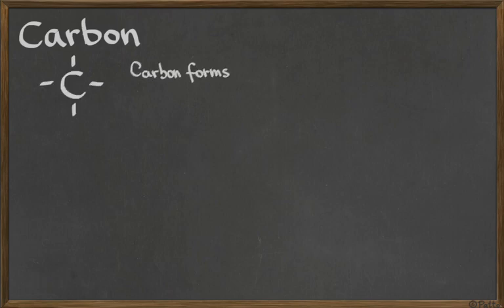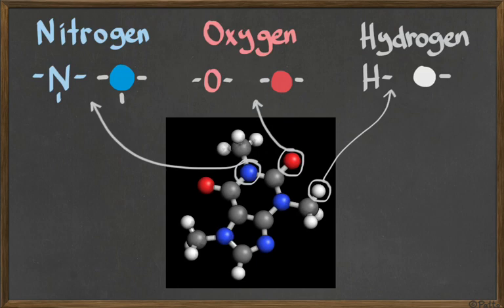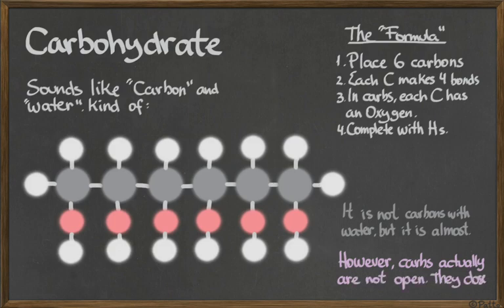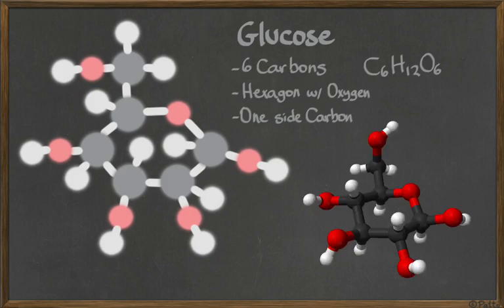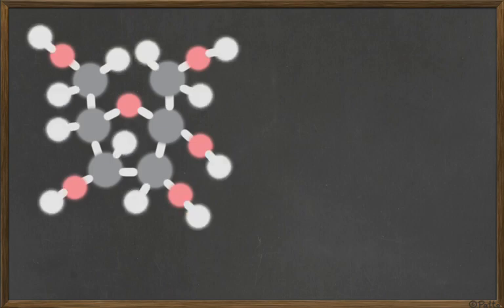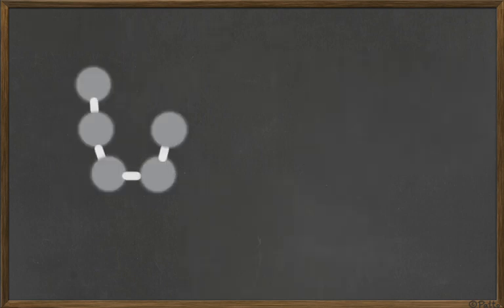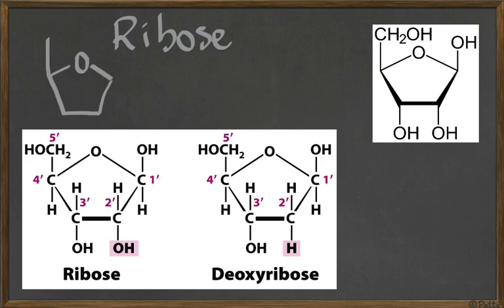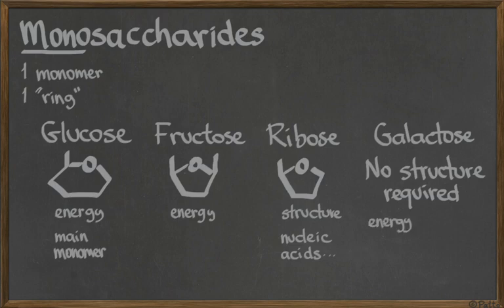BQ02.3.1 Bio Molecules Monosacharides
Diploma IB Biology - Biochemistry - Bio Molecules Monosacharides structure and function